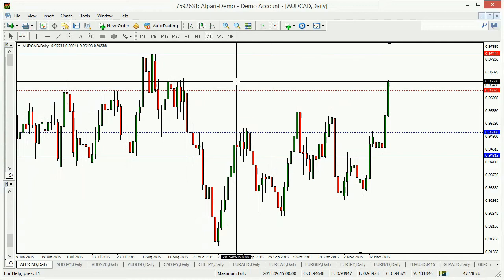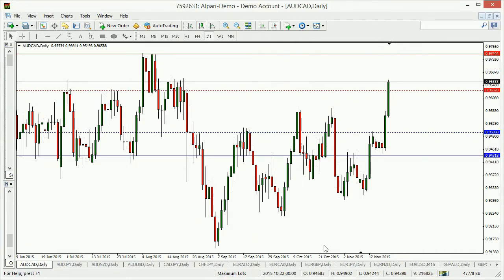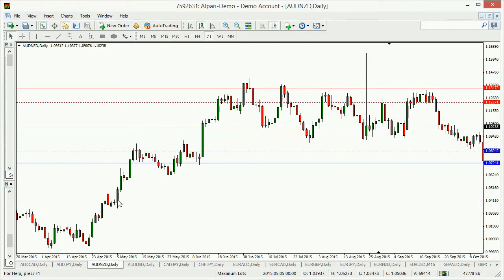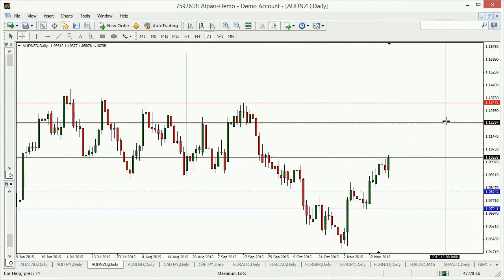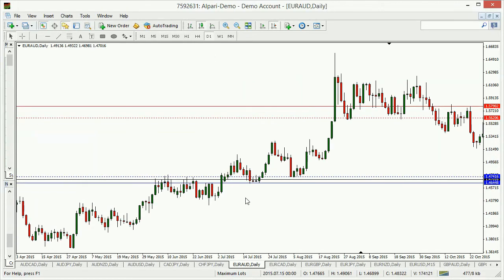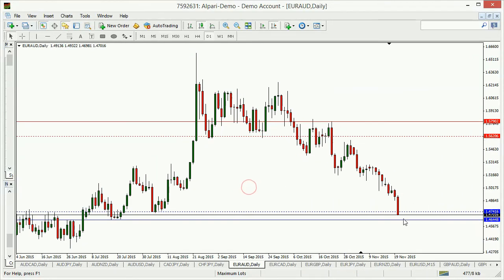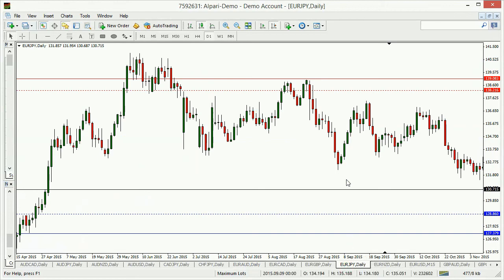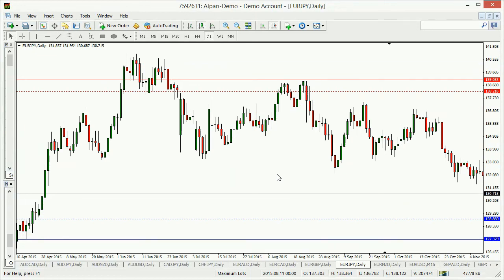Weekly Supply And Demand Forex Outlook 2015-11-22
AUDCAD is in between two levels and we've got movement on other pairs too. Check out this weeks video and the website for all the details.